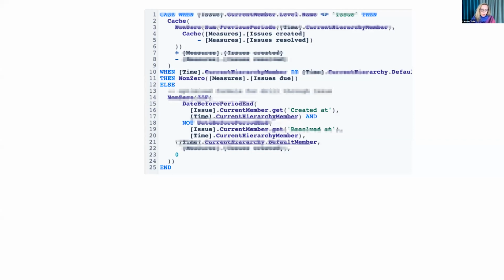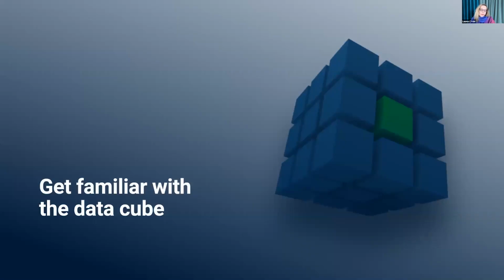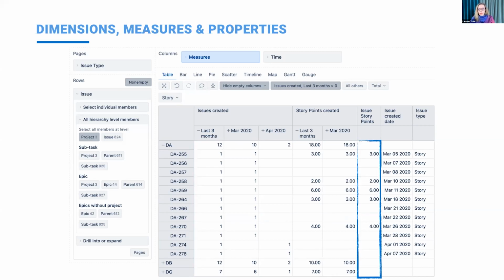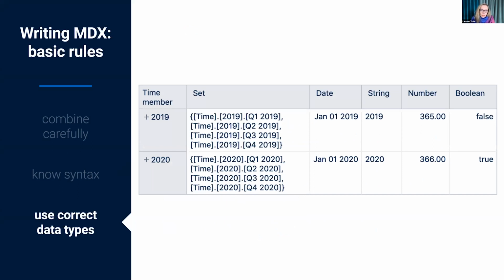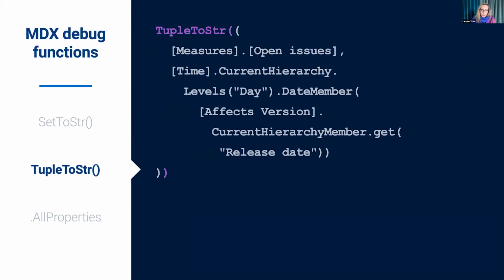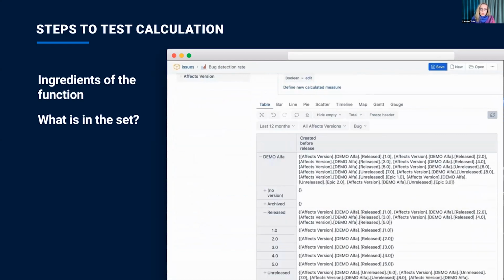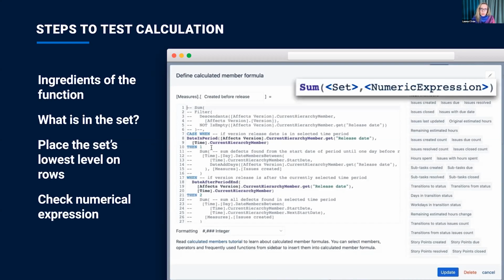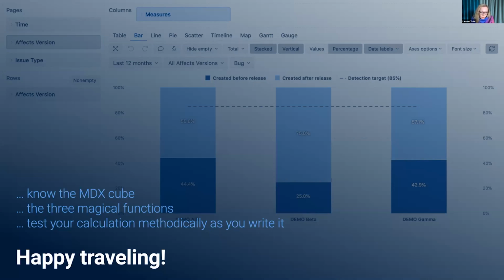8. Journeying with an MDX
Do you ever get that feeling of confusion - seeing your measure returning one result while expecting a different one? Getting lost in the multi-dimensional cube is as easy as in real life! Let's learn principles on how to disassemble the calculation to see the results of each step, so you know where you are and can get to the desired destination.